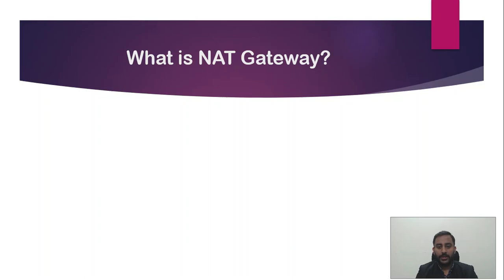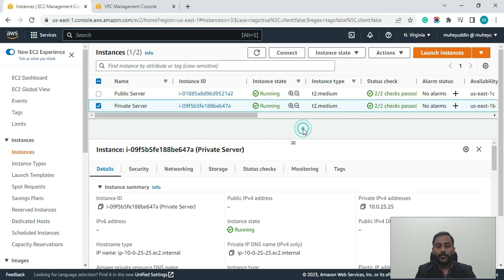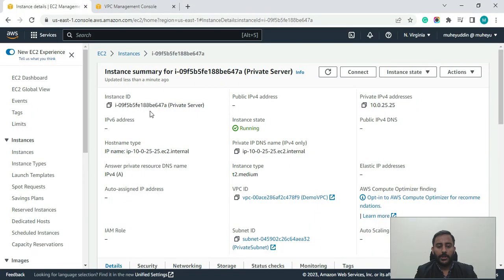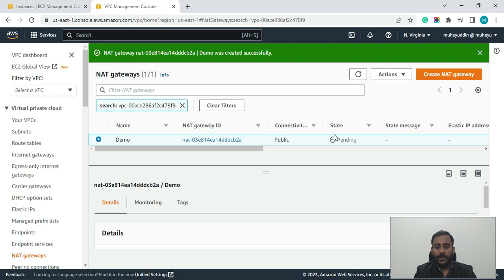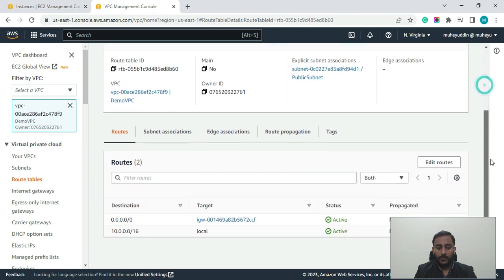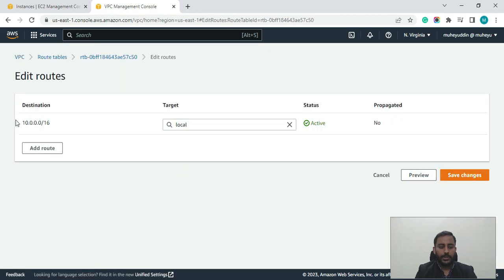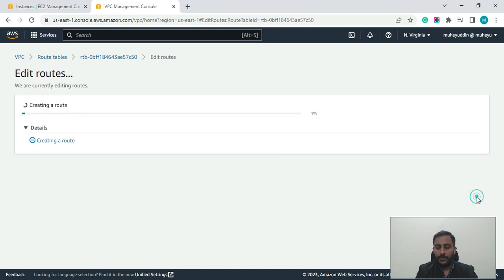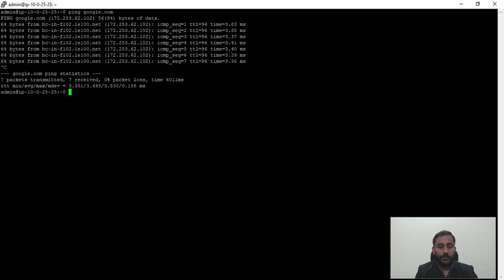What is AWS NAT Gateway | Allow internet access to private AWS EC2 instances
Are you looking to provide internet access to your private EC2 instances in AWS? Look no further! In this comprehensive video, I'll explain what an AWS NAT Gateway is and how we can use it to provide internet access to our private EC2 instances in Amazon VPC. You'll gain a deep understanding of what a NAT Gateway is, how it operates, and its benefits.

Whether you're a beginner or an experienced AWS user, you'll find this video to be a comprehensive guide on NAT Gateways.

Don't miss out on this opportunity to improve your AWS knowledge and skills. Watch this video now and take your cloud computing skills to the next level!